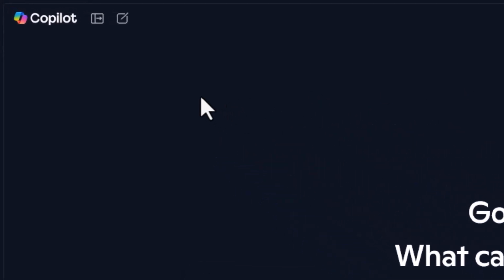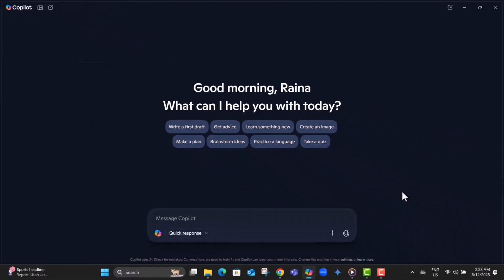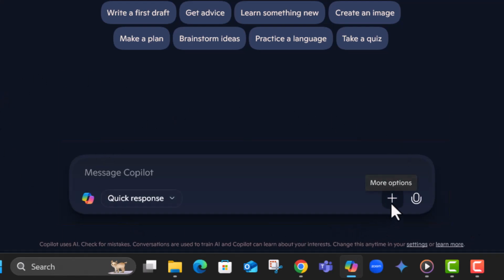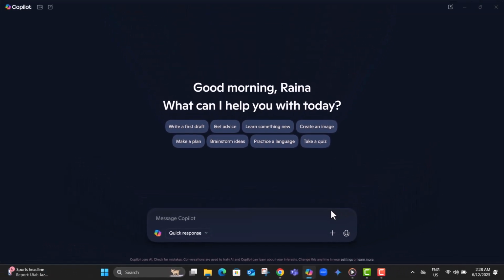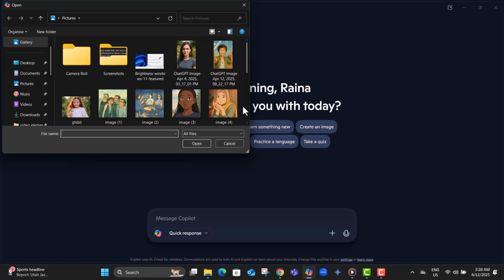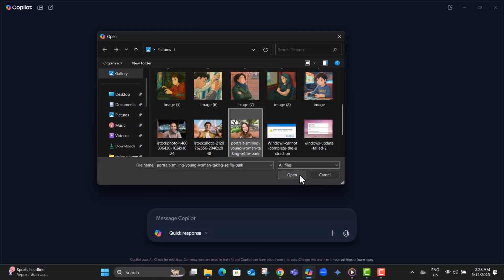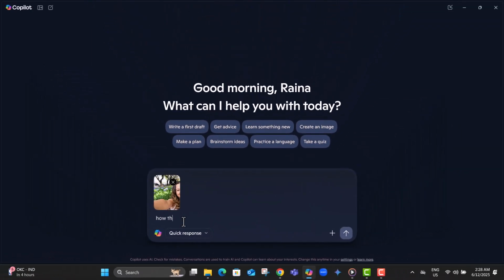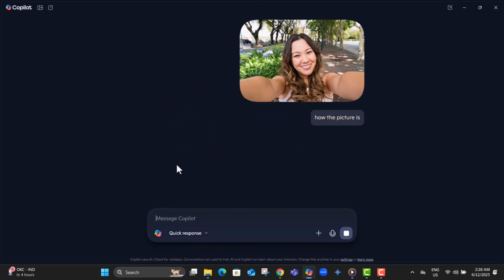How To Upload Image on Microsoft Copilot - Step-by-Step Guide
How To Upload Image on Microsoft Copilot

Microsoft Copilot allows users to upload images for analysis and creative enhancements. Whether you need to generate descriptions, get insights, or create unique AI-driven content, uploading images can unlock powerful possibilities. By leveraging AI capabilities, Copilot can provide useful information based on the image you upload. This feature is valuable for various purposes, including content creation, design assistance, and research. Understanding how to upload images properly ensures you maximize the potential of AI-assisted tools, making your workflow more efficient and innovative.

- How to add images to Microsoft Copilot
- Steps to upload pictures in AI chat
- Using AI to analyze uploaded images
- Best ways to upload files to Copilot
- Image processing with Microsoft Copilot